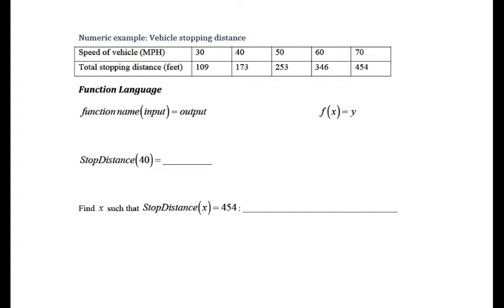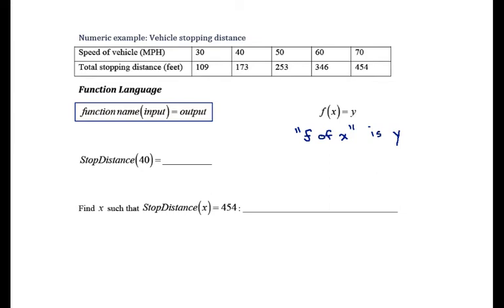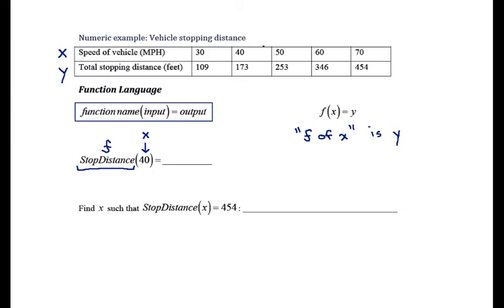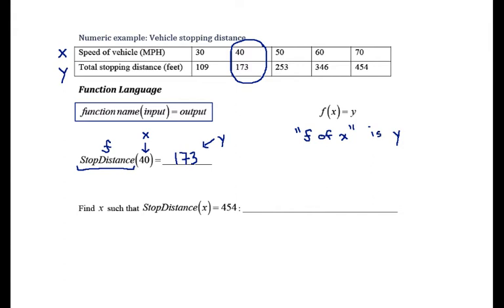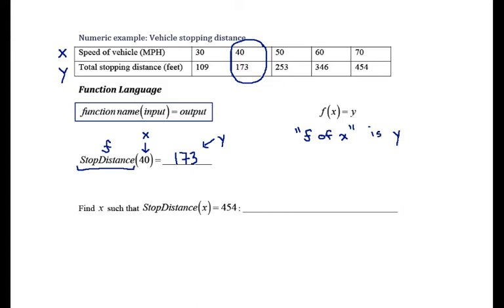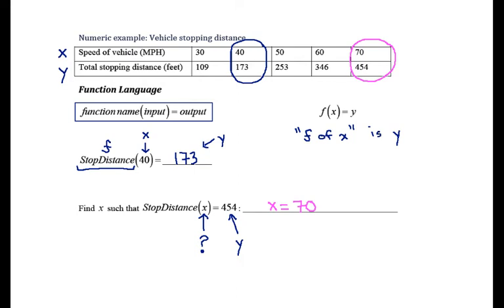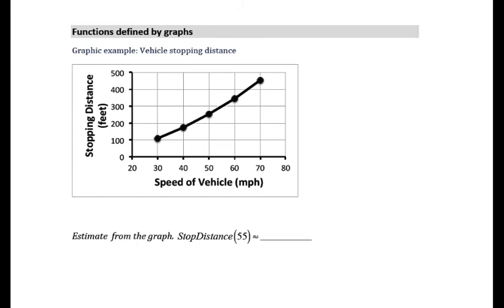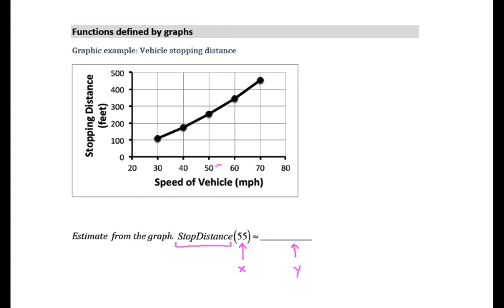Rockswold 1 3 Function Language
Introduction to function language